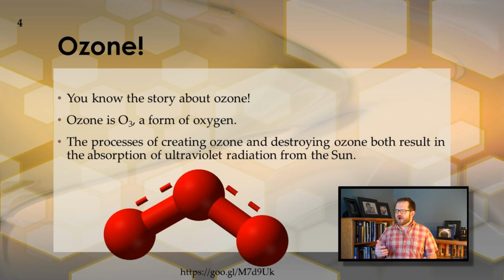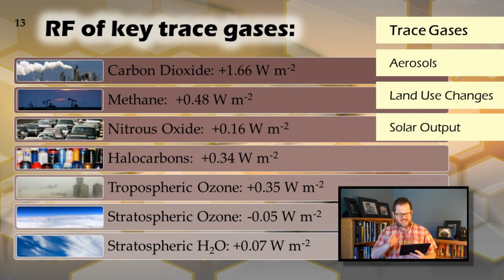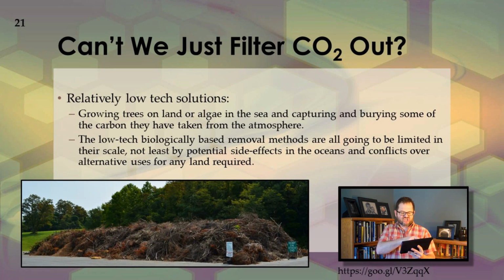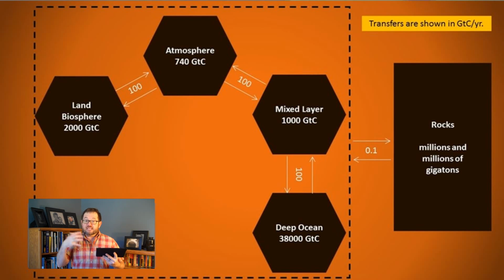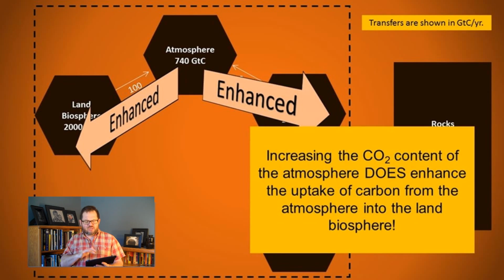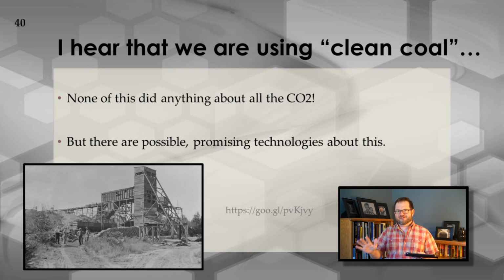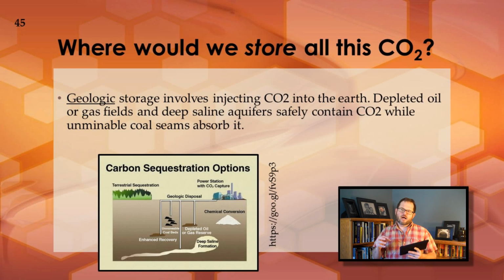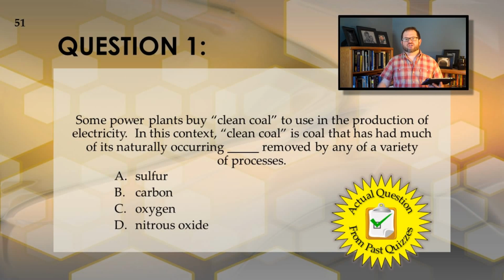ATSEVS533 – 2F, Part 1